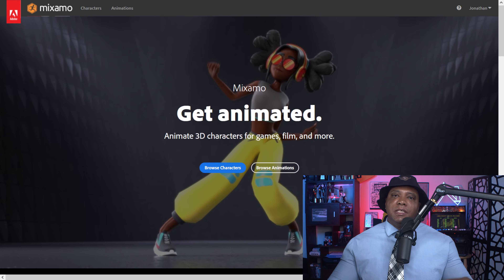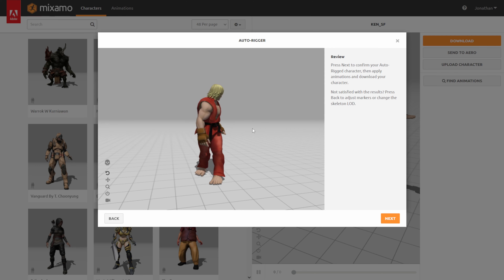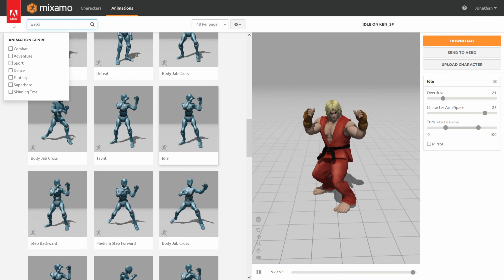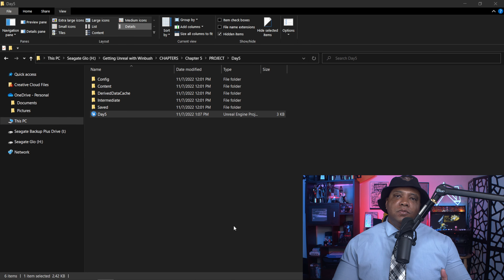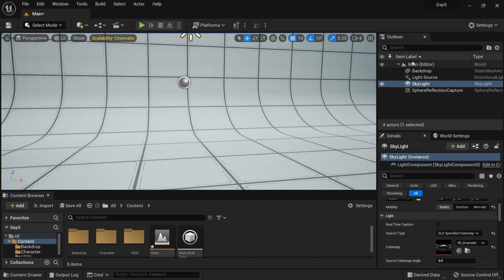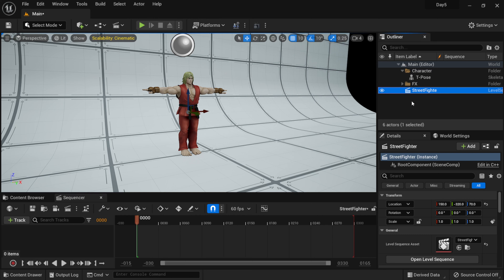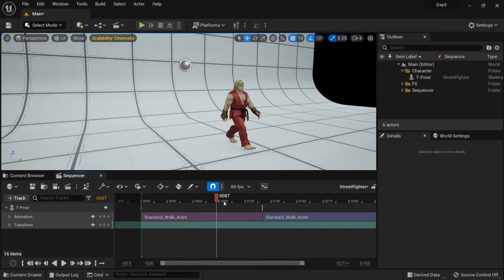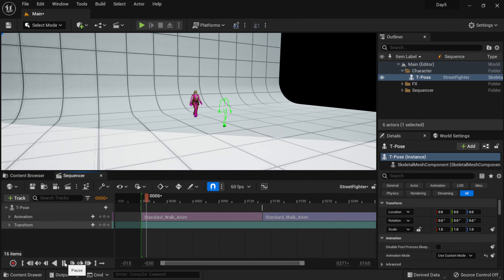Unreal Engine 5 In 5 Days | Day 5 Character Animation| Series for Beginners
Welcome to Unreal Engine 5 In 5 Days. In this course, I'll teach you everything you need to get started in Unreal Engine 5. On Day 5 we will look at how to blend character animations together to make a full animated sequence

0:00 What Up What Up
0:04 Example Animation
0:32 Getting Asset
1:15 Mixamo Setup
5:40 Getting Started in UE5
7:38 Importing FBX Data
9:50 Adding Sequencer
10:35 Setting Up Character Animation